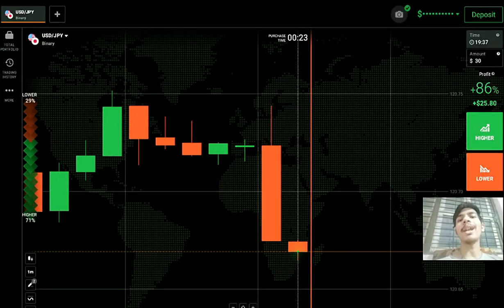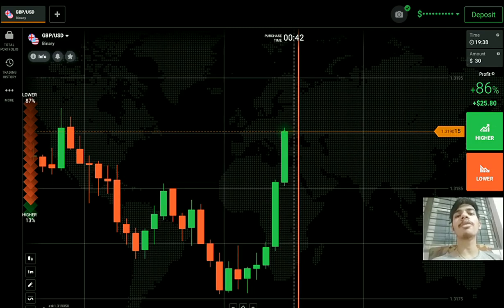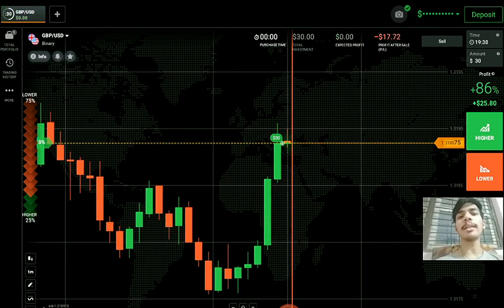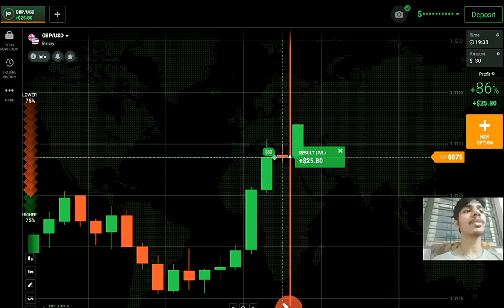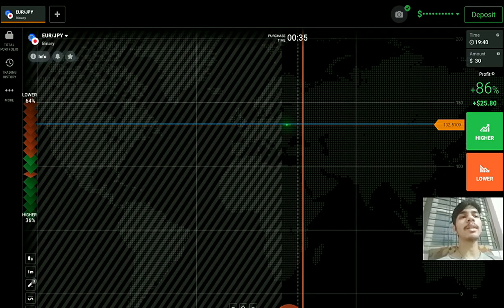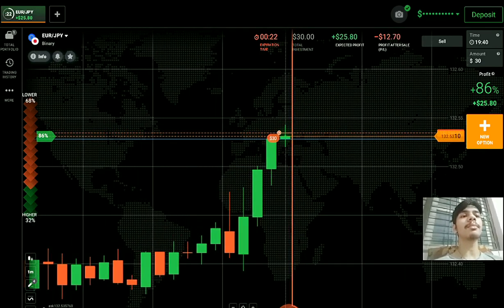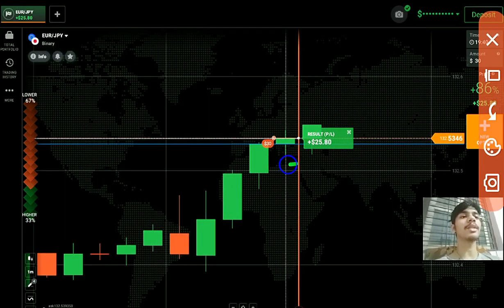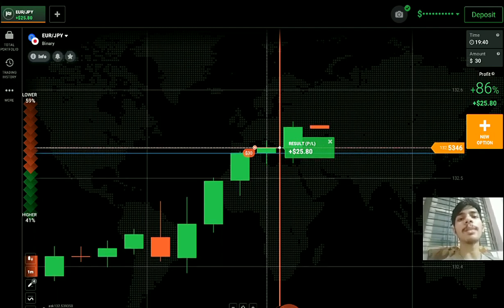Excellent Binary Options Trading Strategy Iq Option| Advance Iq Option Trading Strategy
Hello,
           This is not an investment advice your capital might be at risk.So Today I Explained Excellent Binary Options Trading Strategy Iq Option| Advance Iq Option Trading Strategy| Iq Option On Real Account.I had launched my own course in which I will teach you for 10 days and my price is also so low.I believe that if you want to Earn than Invest your money on learning first.I will also give you one on one session in which I will teach you only So if you want to join my course and for knowing the price of the course than my Telegram is below for contacting me.Thank you.

My Recent Video On Never Lose Iq Option Best Winning Strategy| Sure Shot 100% Winning Strategy Iq Option| Binary Options